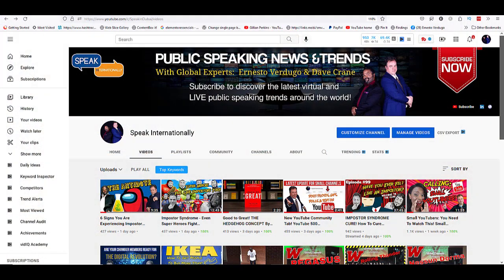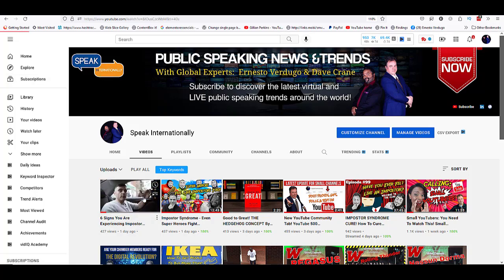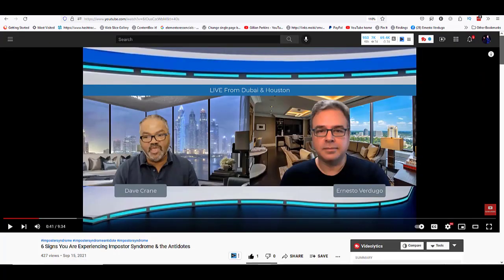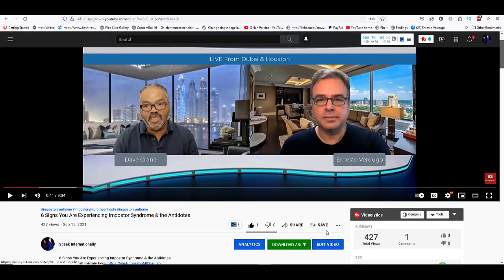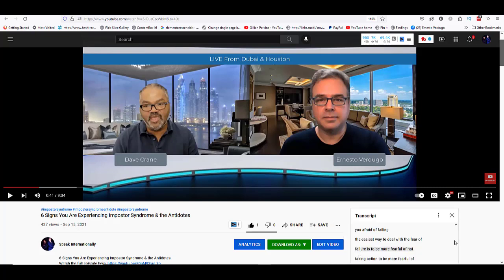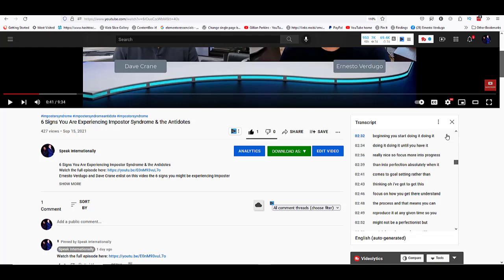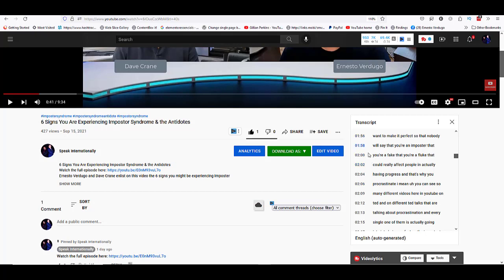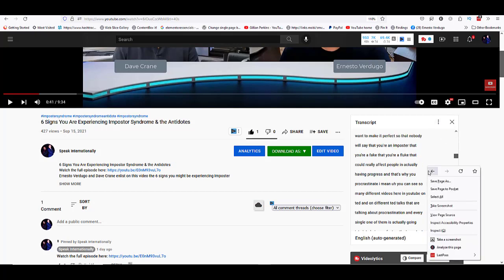Convert Audio to Text On YouTube 😜 Video To Text Converter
Did you know that you can convert video to text and extract transcript from video directly in YouTube?

Now you can create transcript from video with the Instant YouTube transcript generator. On this video Ernesto Verdugo shows you how to convert YouTube videos to text using the YuTube video transcript tool

in 1 minute (Literally) you can extract or convert the audio from any video in English into text and add time stamps if you want too!

This YouTube transcripts tool is free and it will transcribe any video (In English) into text with our without time stamps.

We offer weekly great insights on entrepreneurship and public speaking.

★★★ JOIN THE FAST FORWARD SECRET GROUP FOR FREE TRAININGS ★★★
We have a SECRET group and mastermind group where we share WEEKLY trainings (Join us a.s.a.p)

Do you know any speakers or entrepreneurs who can benefit from our TOP NOTCH Free Coaching?

Invite them to join us on our secret group with this
Let us know you invited a friend and we will make you part of our INNER CIRCLE!

MISSED ANY EPISODE OF THE TOILET PAPER DIARIES?
★★★ NO WORRIES HERE ARE ALL THE REPLAYS★★★

★★★WHAT TOOL DO WE USE TO OPTIMIZE OUR YOUTUBE CHANNEL★★★

★★★INTERVIEW ERNESTO or DAVE  ON YOUR PODCAST OR SHOW★★★
Ernesto Verdugo & Dave Crane are GREAT guests and they have amazing insights for your audience you can contact Ernesto and Dave personally here:

GOT A LIVE OR VIRTUAL EVENT?
★★★ERNESTO & DAVE ARE GREAT SPEAKERS★★★

Having a live or virtual event?

Are you a speaker an you're looking to get more virtual or LIVE speaking gigs?

We can create amazing Casting-Reels, Sizzle-Reels, Demo-Reels for you.

We offer 3 LIVE events per year in different parts of the world to create amazing Speaker Marketing Assets: